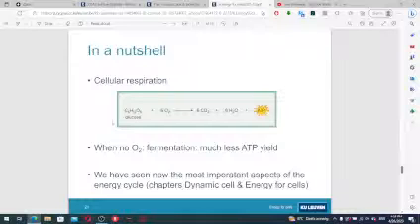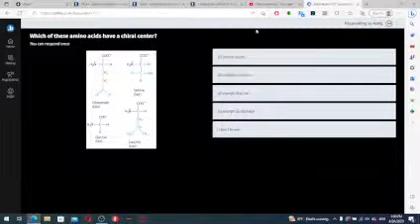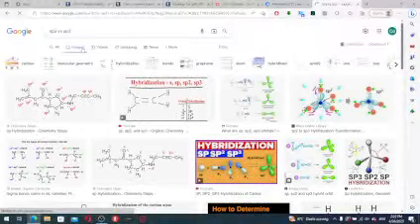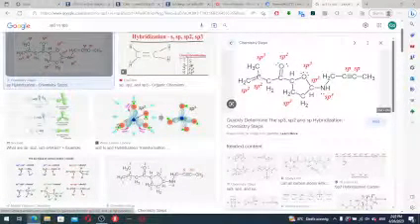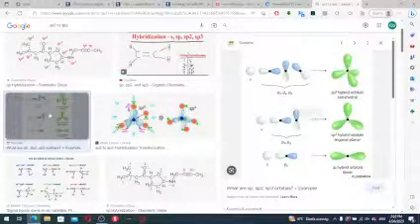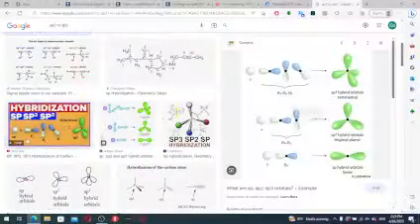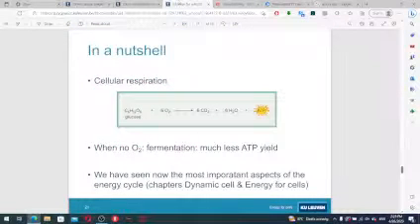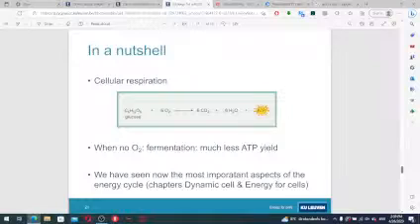Why do we exist?